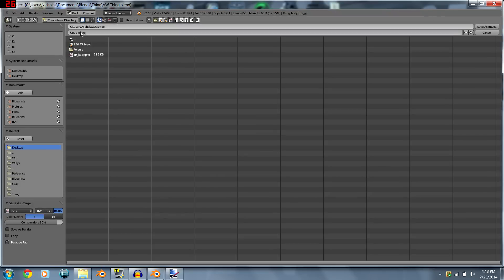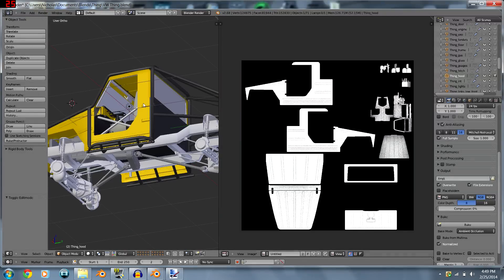Blender Made Easy! Tutorial 4: UV Mapping/AO Baking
A great tutorial on UV mapping and AO baking for any game.